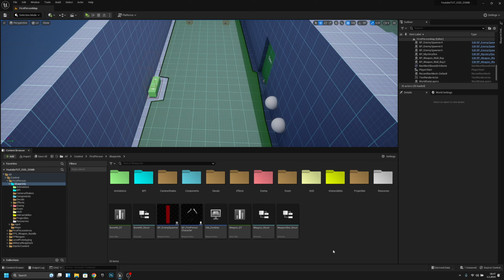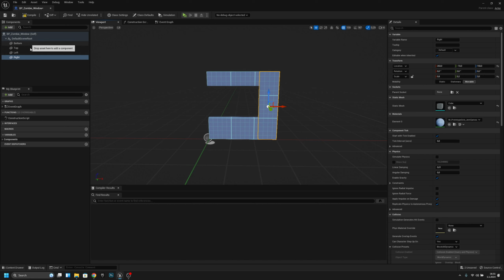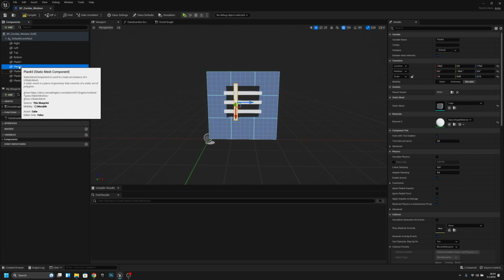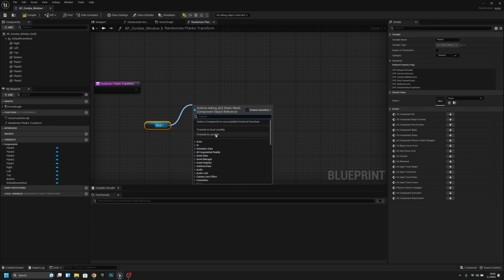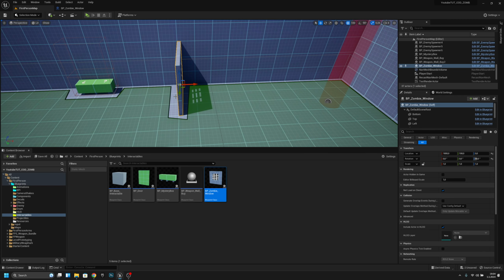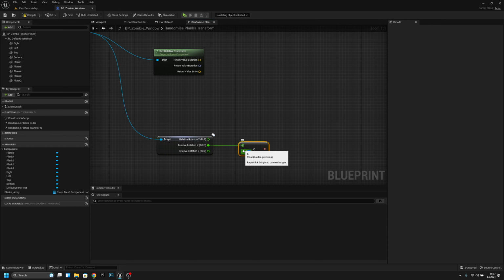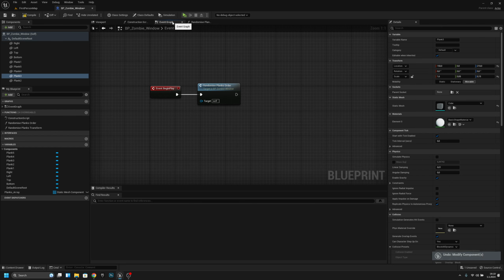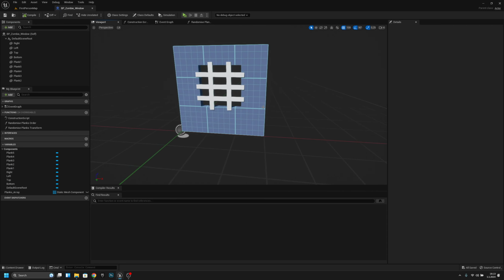CREATING THE ZOMBIE WINDOW Unreal Engine 5 COD Zombies series Part 56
In this episode we will create the windows for the zombies and also add some functions that randomise the planks transform and order! Hope You Enjoy! ㅤ
‎‎‎‎‎‎‎‎ㅤ